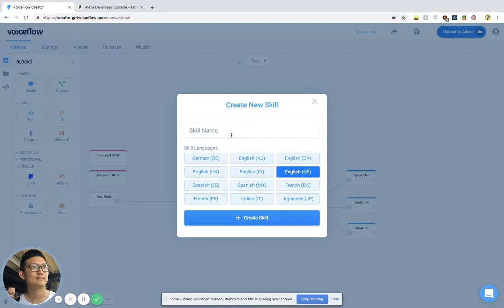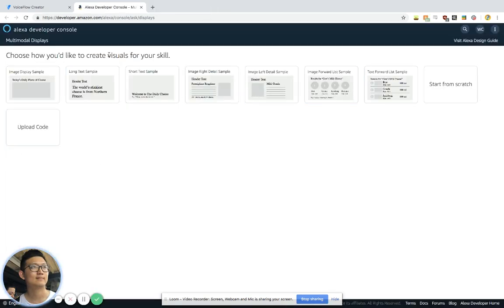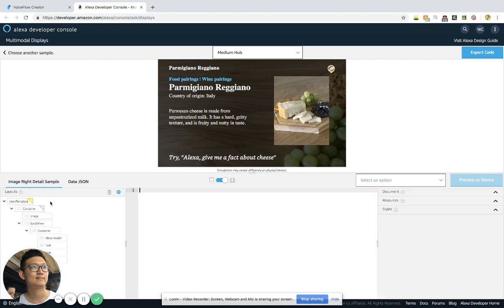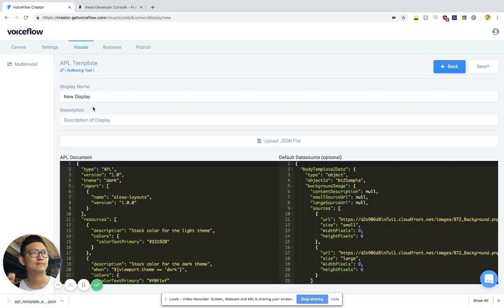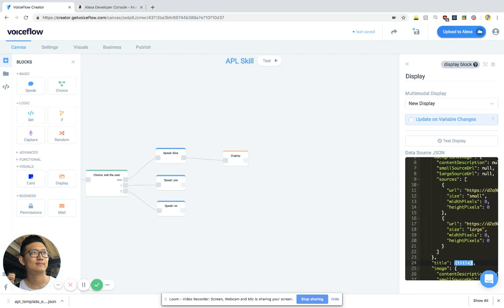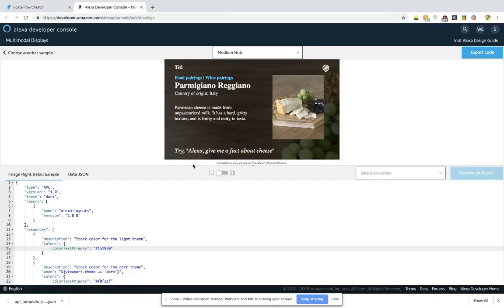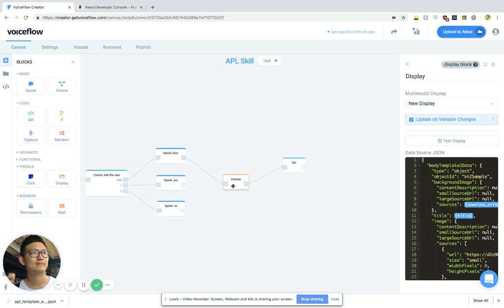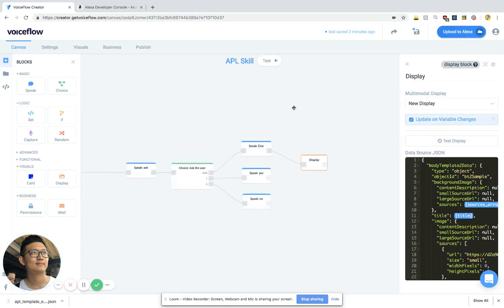How to build Alexa skills - Part 17: Add visuals to your Skills with APL [outdated]